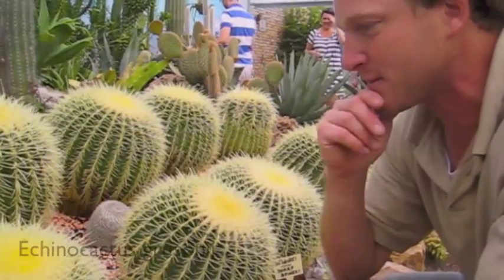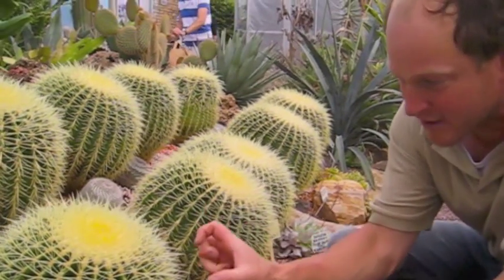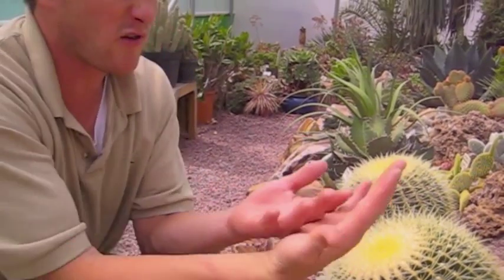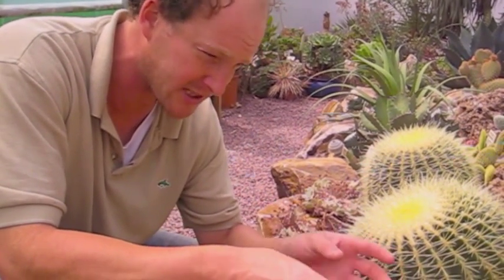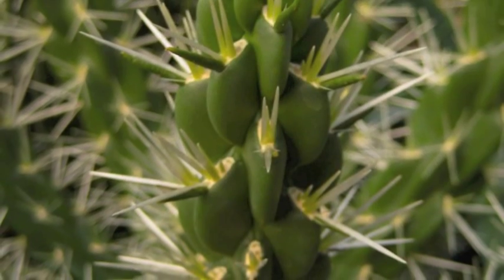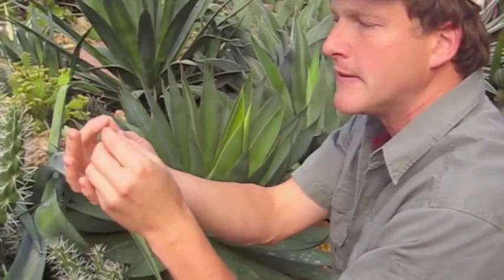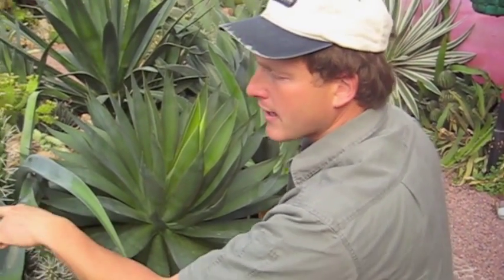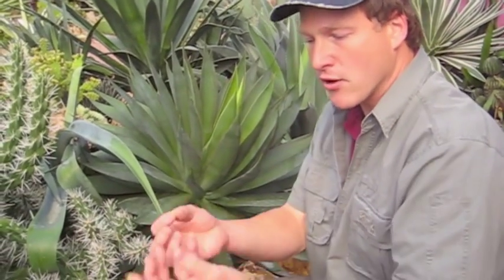What is a cactus.m4v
A personal quest to discover the wonders of these peculiar plants. Helped along by my friend and botanist Tom Hart Dyke from Lullingstone Castle's World Garden of Plants. Part 1.